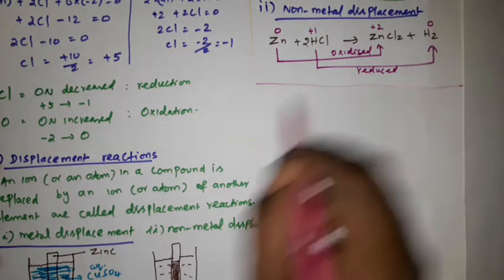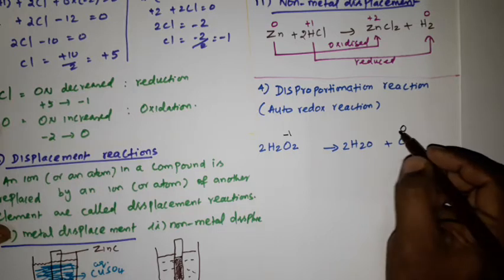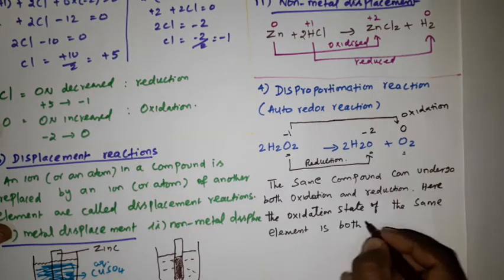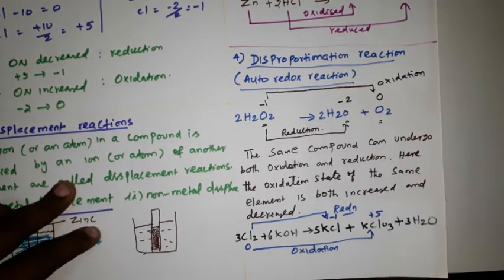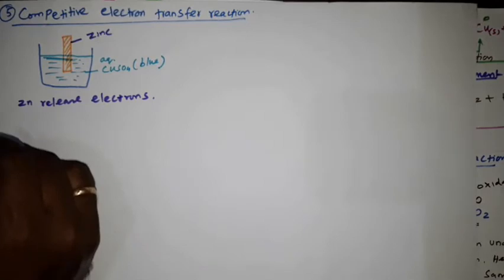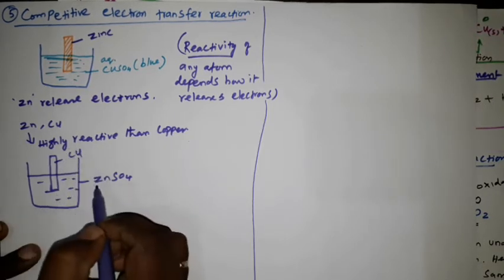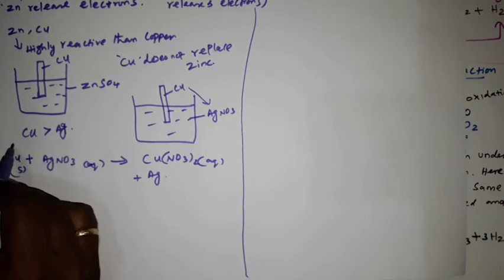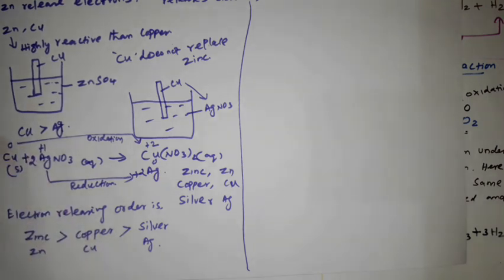TYPES OF REDOX REACTIONS Part 2